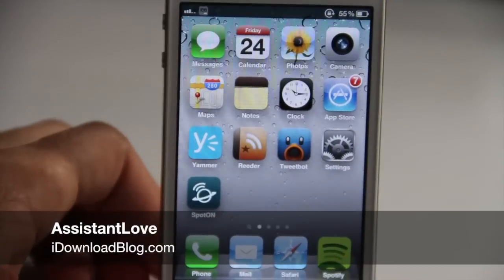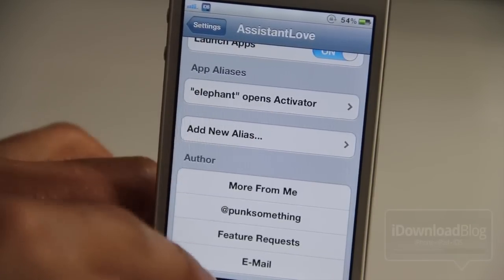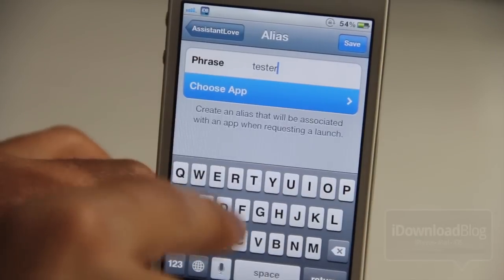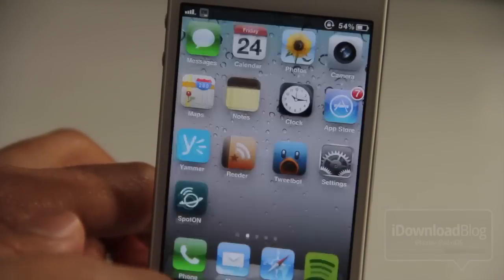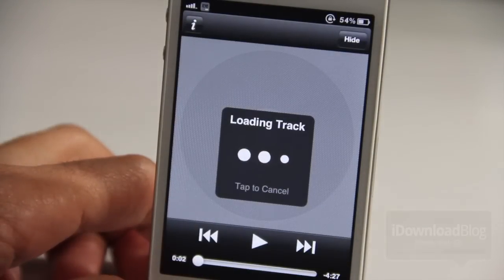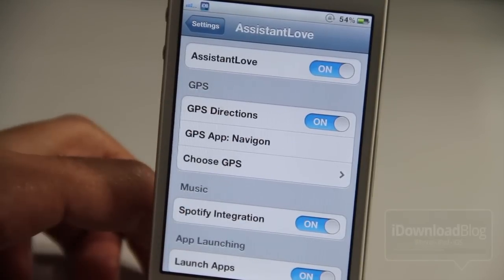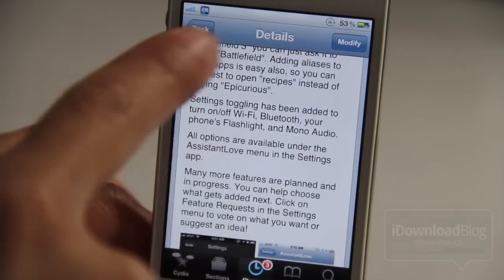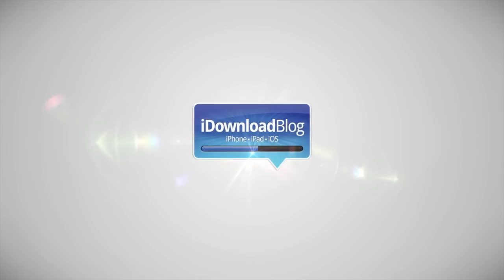AssistantLove = Siri Spotify Integration!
Name: AssistantLove
Description: Integrates Spotify and GPS with Siri and more!
Price: $1.99
Repo: BigBoss

About iDB